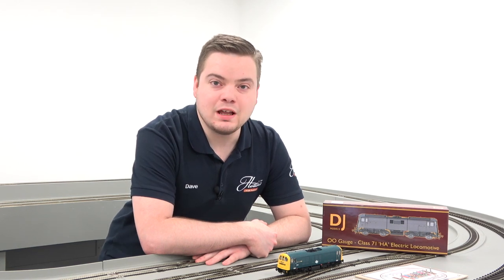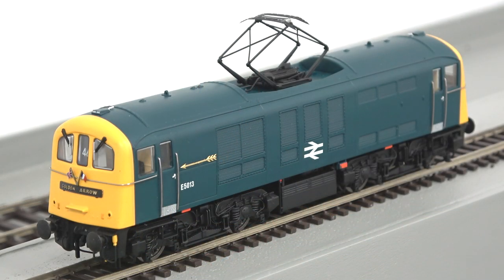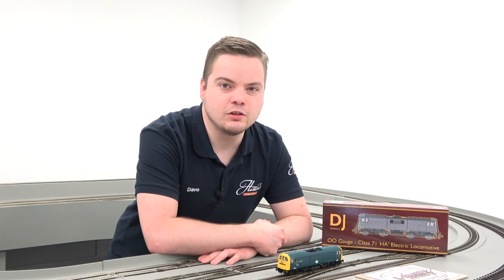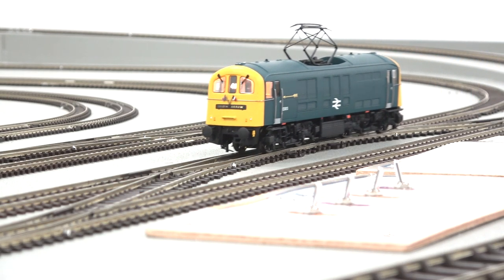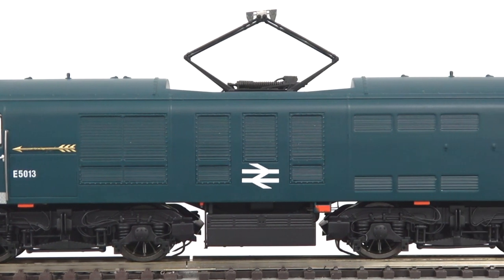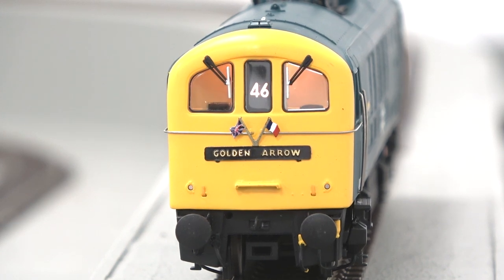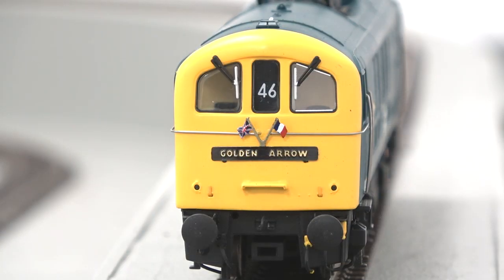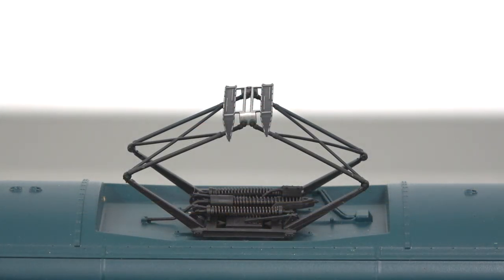DJ Models Class 71 "Golden Arrow" - Product Showcase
The Class 71 from DJ Models is available from just £96. This highly detailed model showcases the class in "Golden Arrow" condition - complete with headboards, arrows and flags. Pick up your model of this unusual electric loco today!